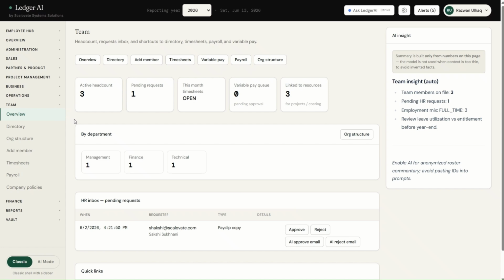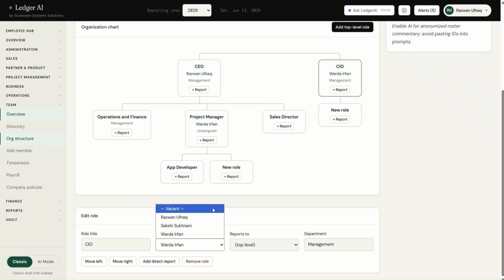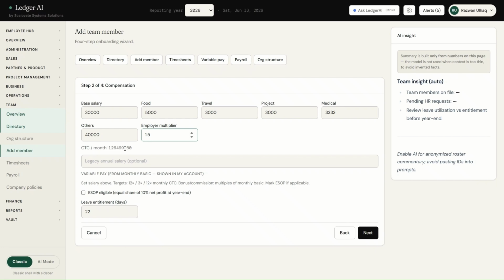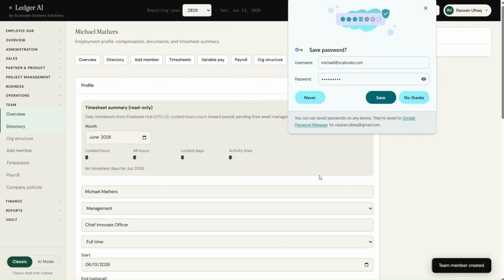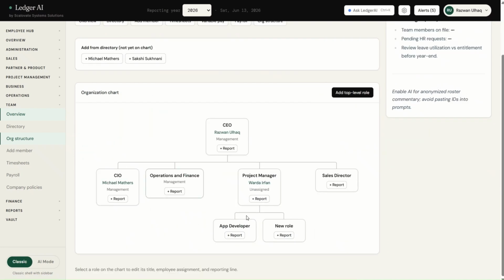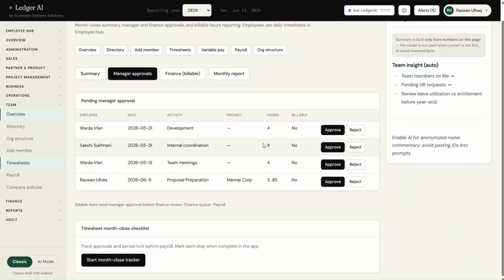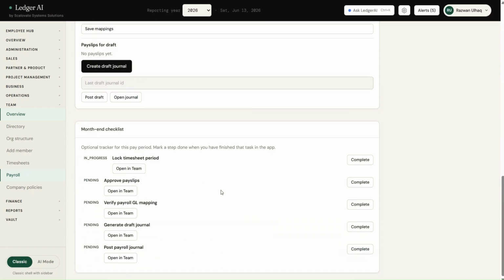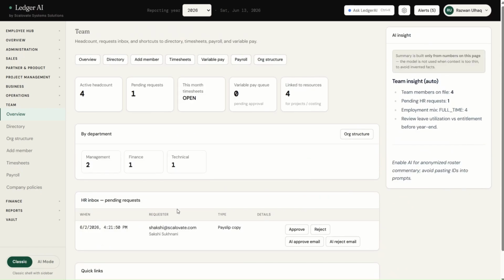LedgerAI Product Training - Team Module